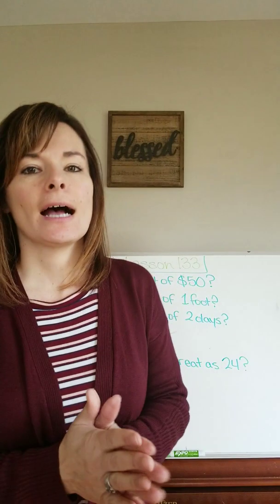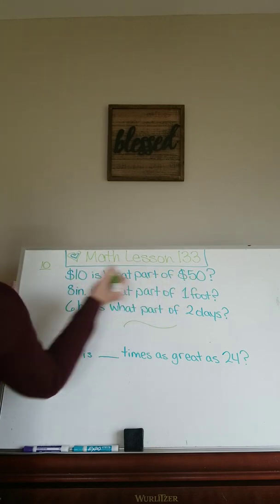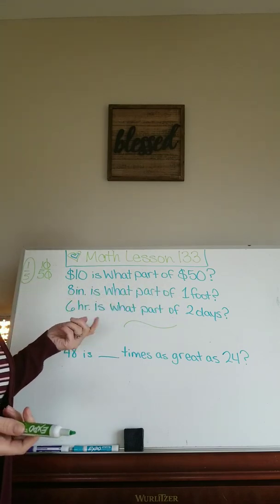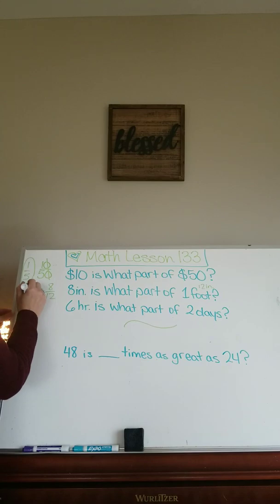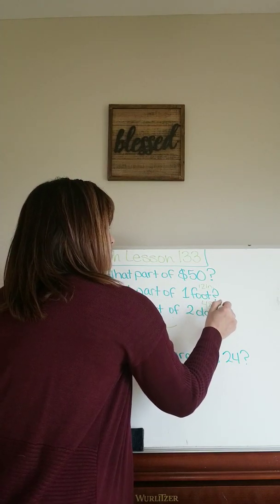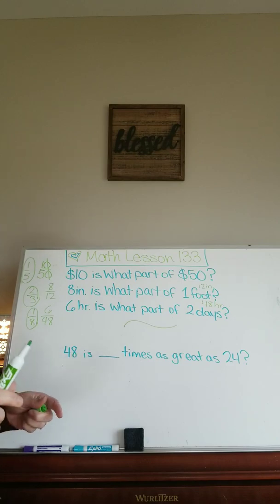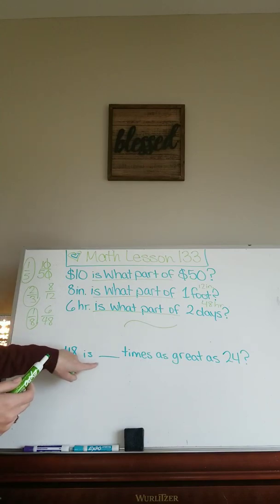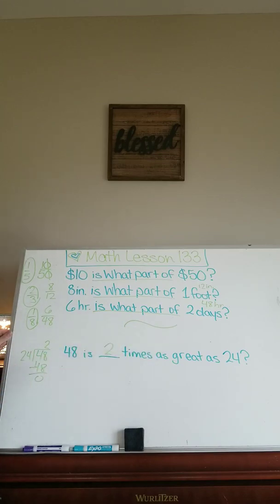5th grade math lesson 133